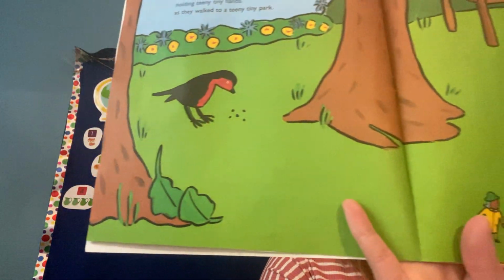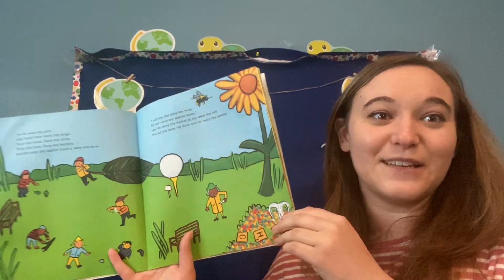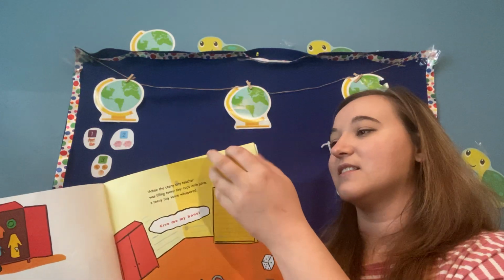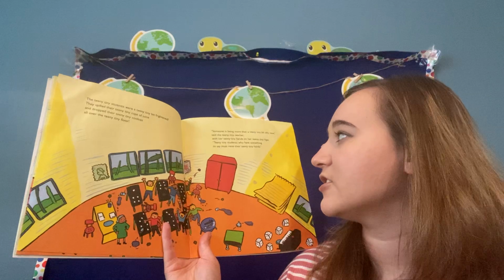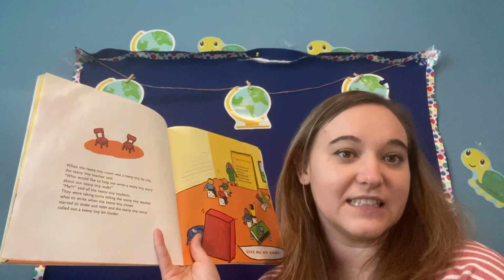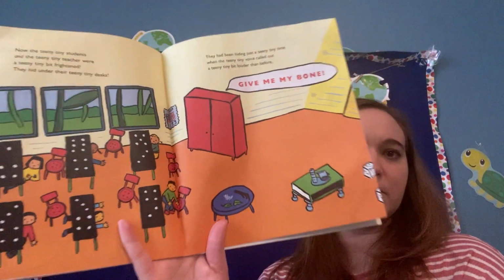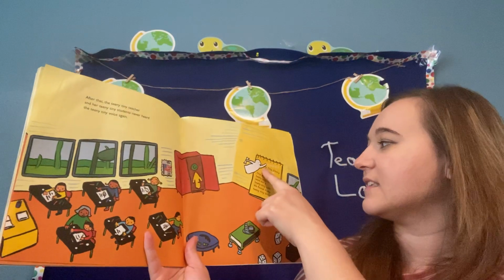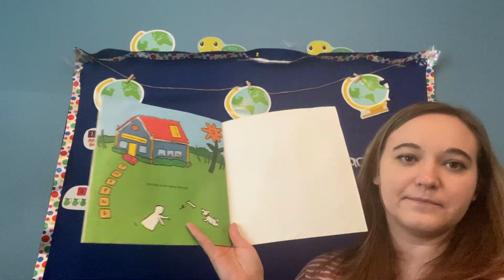Read aloud the Teeny Tiny Teacher.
Reading and discussing the sequence of the story